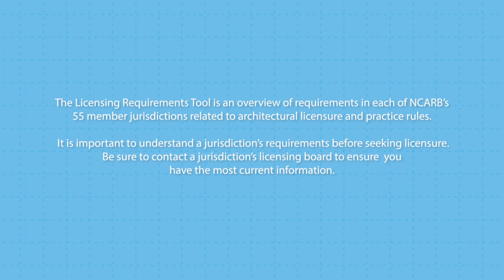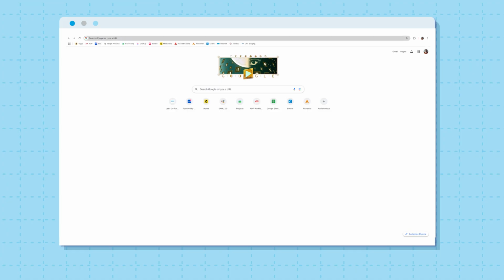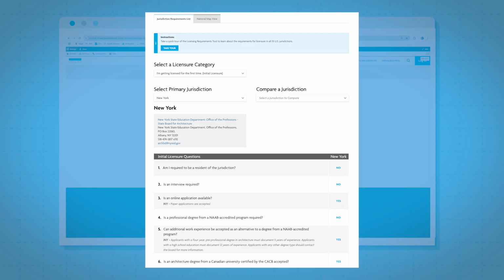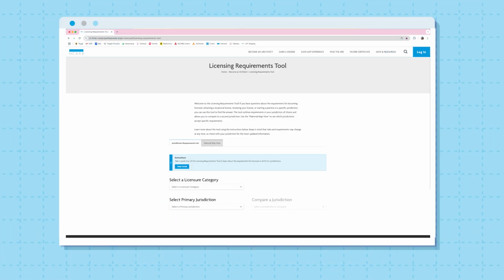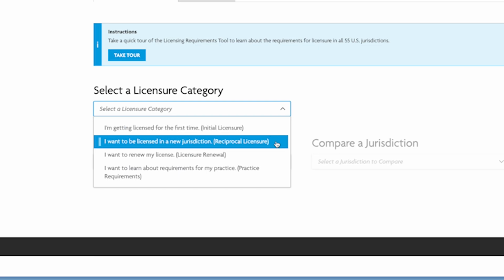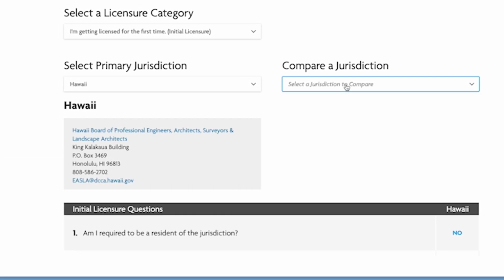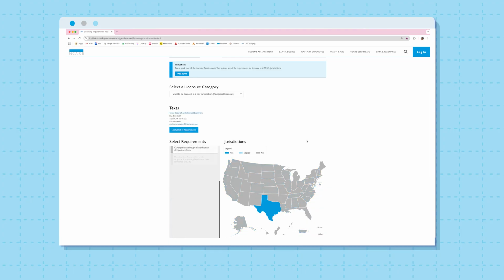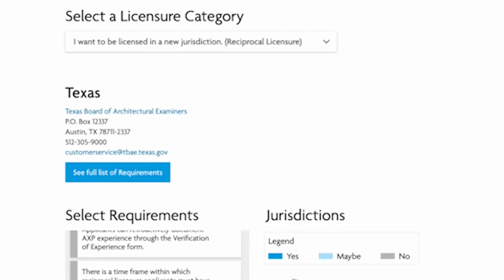How to Use NCARB's Licensing Requirements Tool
Do you have questions about how to earn your architecture license in a U.S. state or territory? NCARB's licensing requirements tool can help you with a list of jurisdictional requirements for initial licensure, reciprocal licensure, licensure renewal, and practice requirements.